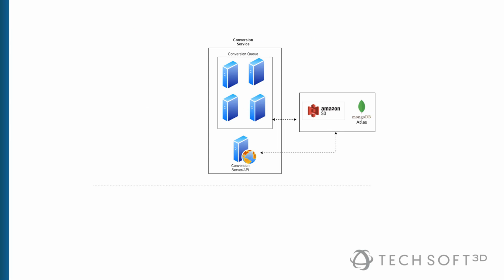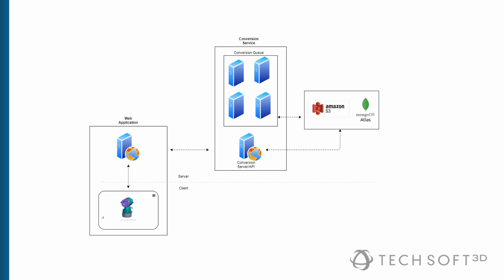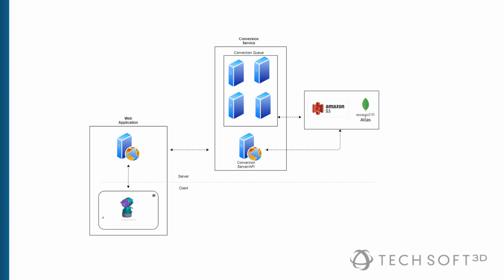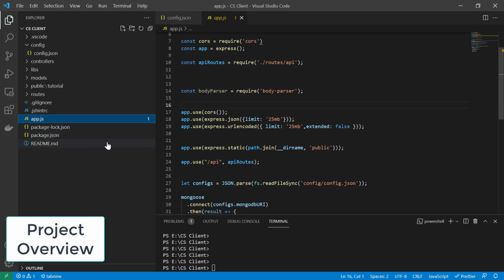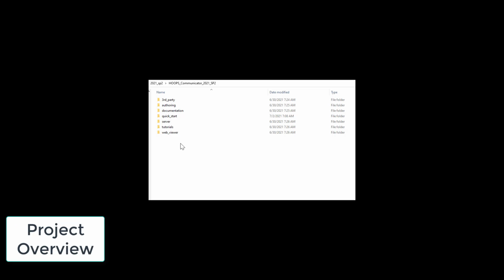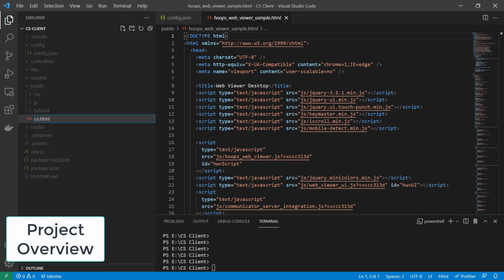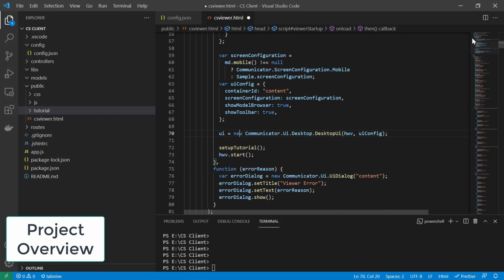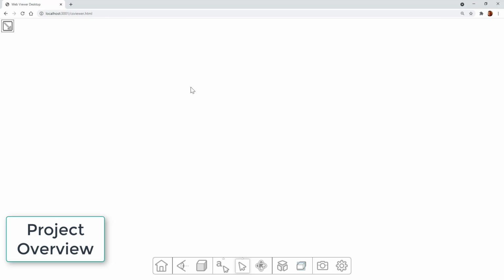HOOPS Communicator: Build your own Conversion Service - Chapter 6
In this course you will learn how to create a scalable backend for CAD conversion using HOOPS Communicator and popular server- and client-side web technologies like Node.js, mongoDB and dropzone.js.

If you have any questions or suggestions about this course please visit our forums: